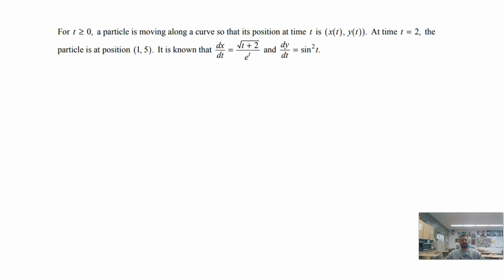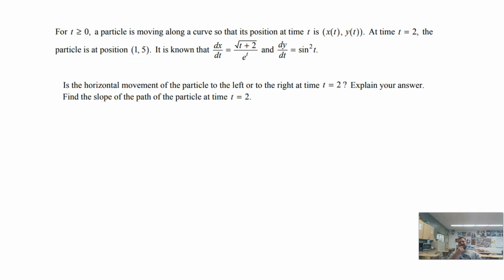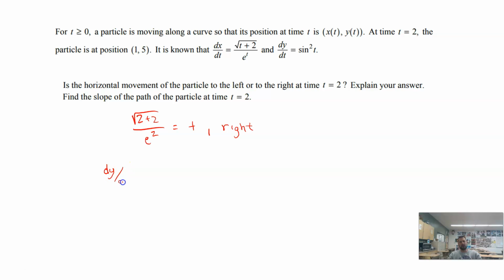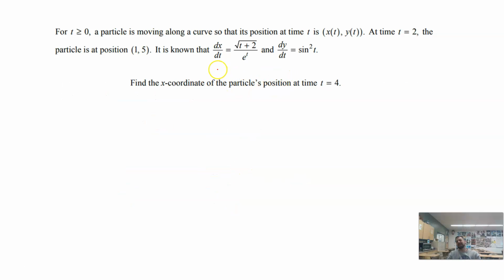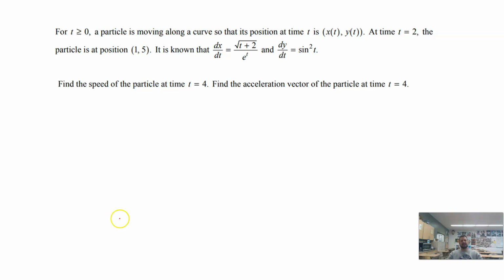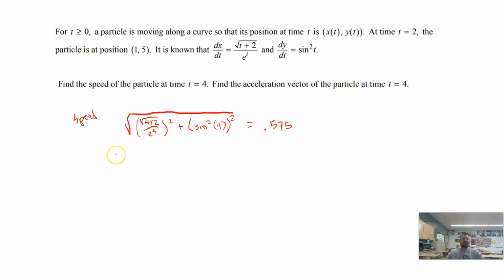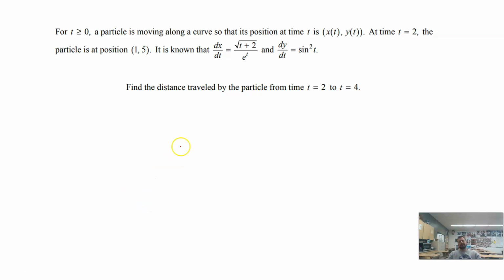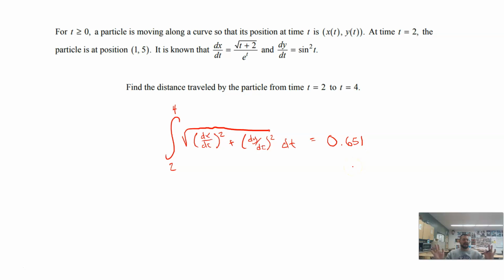2012 Parametric Equations #2